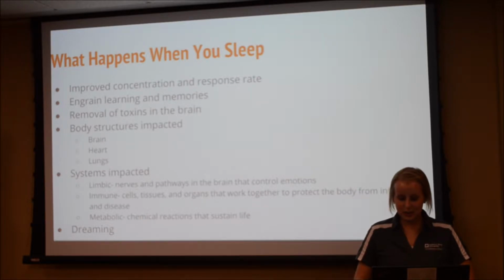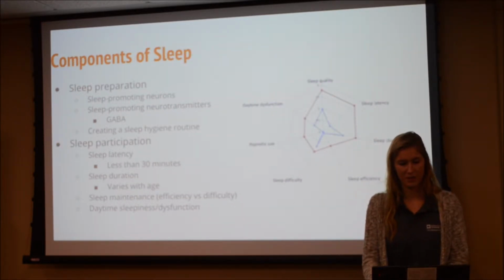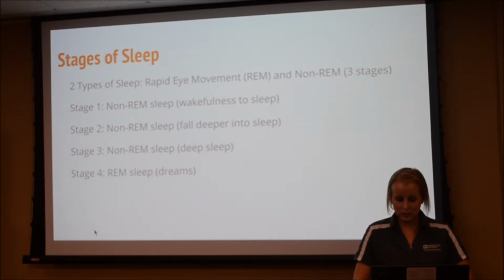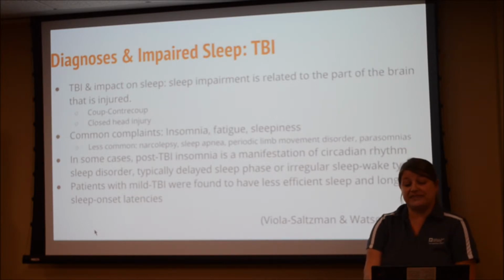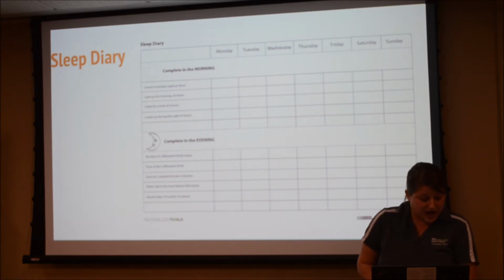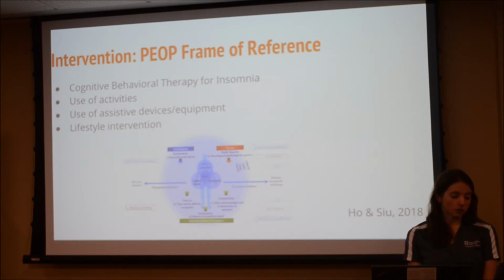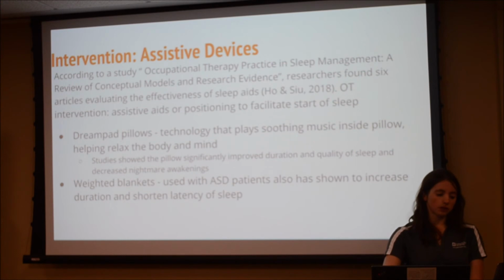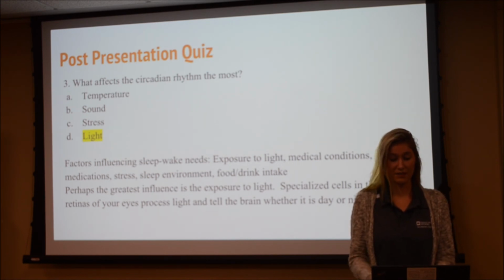An OT’s Role in Sleep With Patients With TBI or PTSD